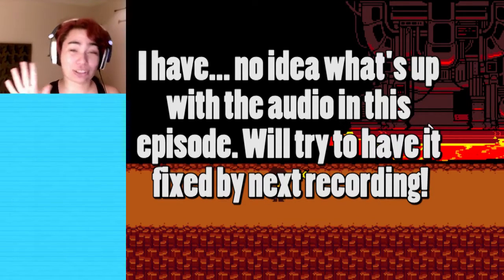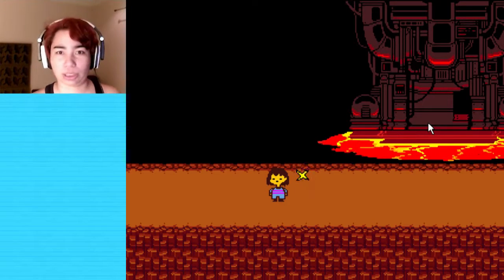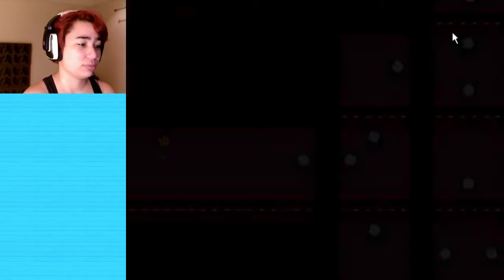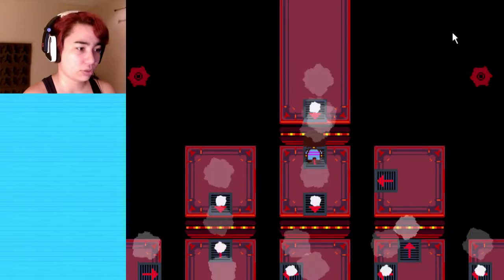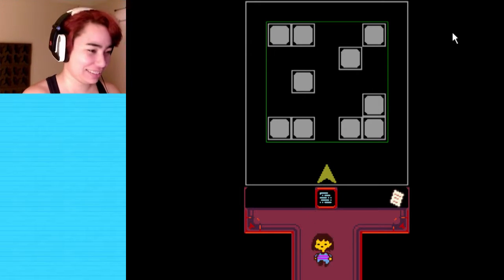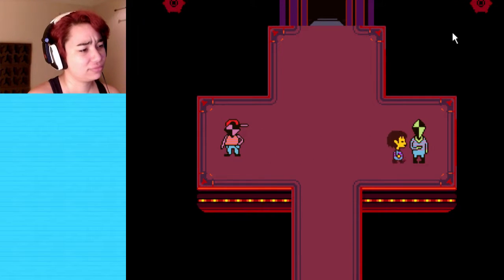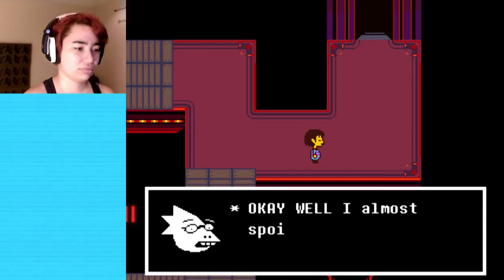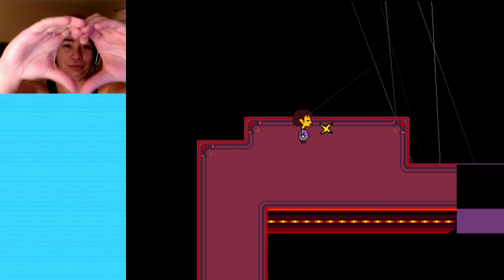Undertale - Part 18 - All Caught Up!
* Credit *